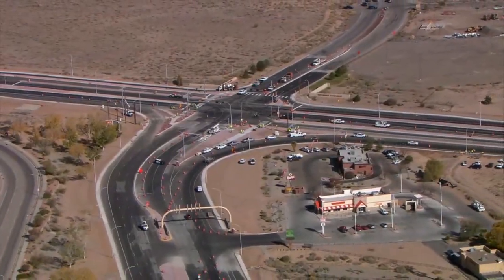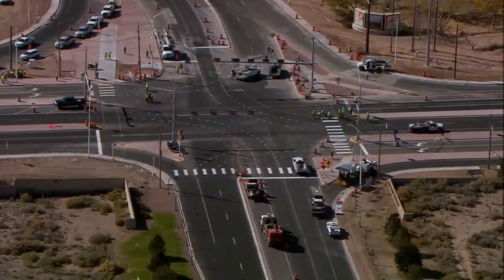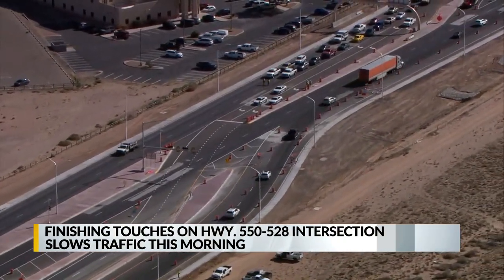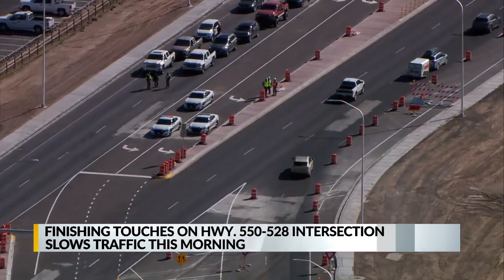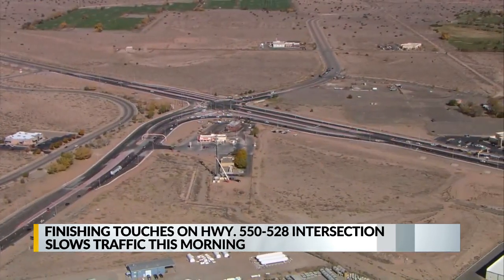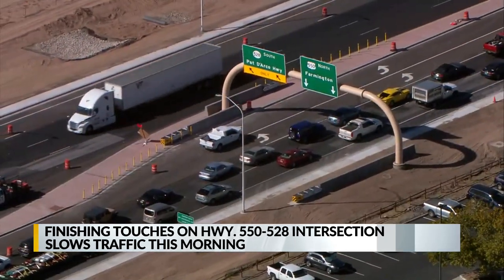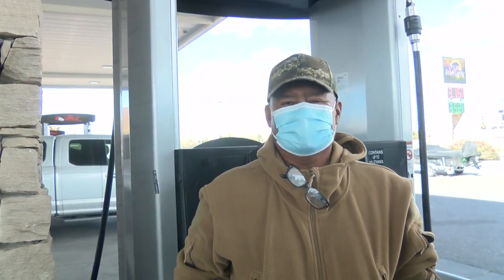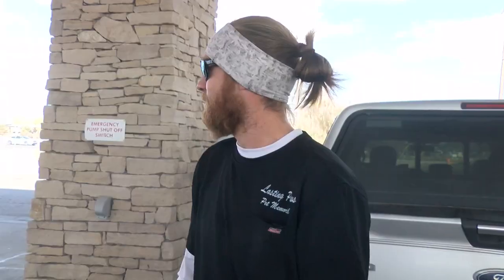Crews put finishing touches on Continuous Flow Interchange